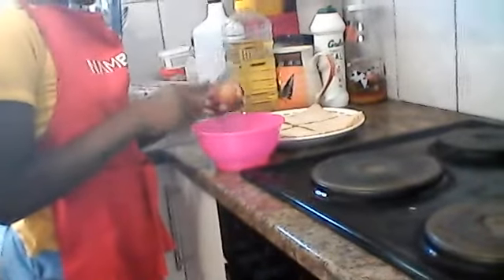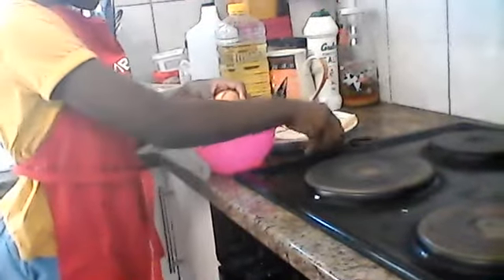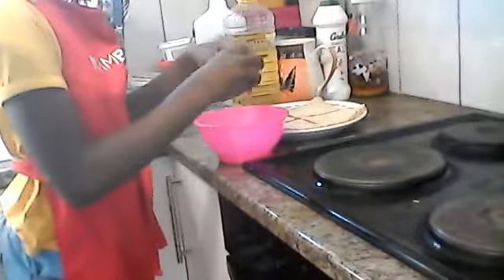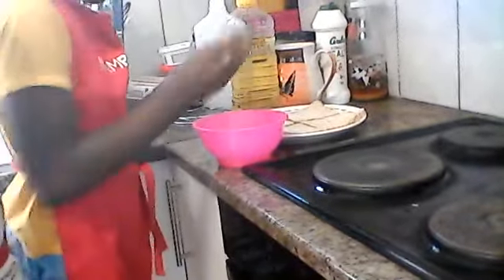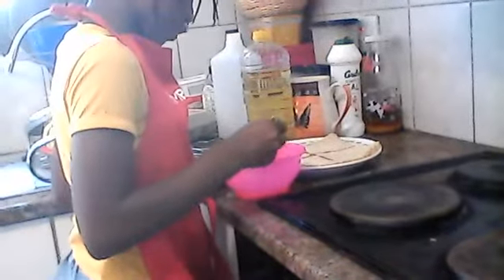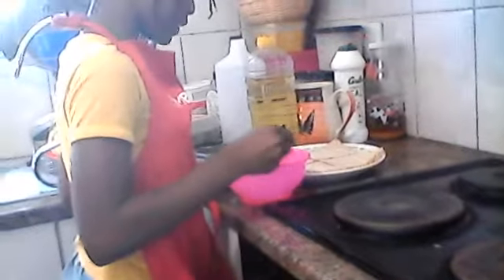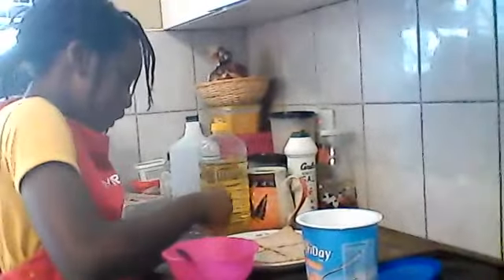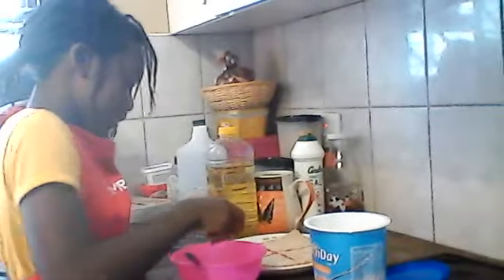How to make egg toast (part II)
This is part II of how to make egg toast and please call an adult to help you